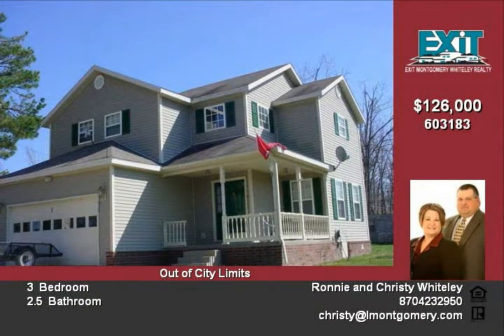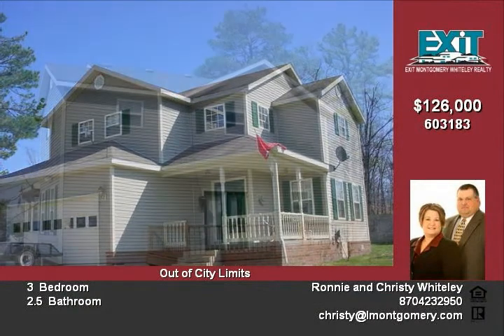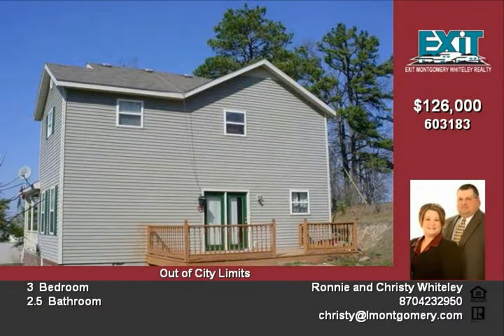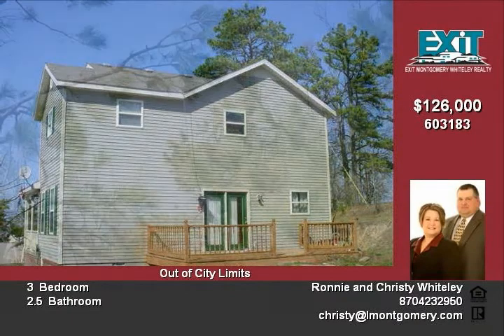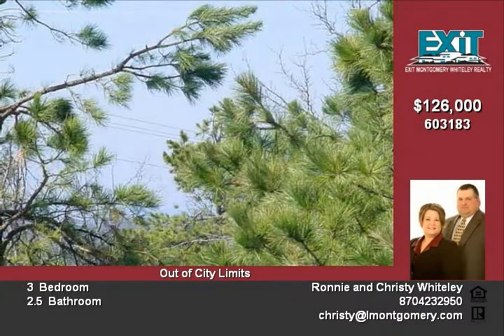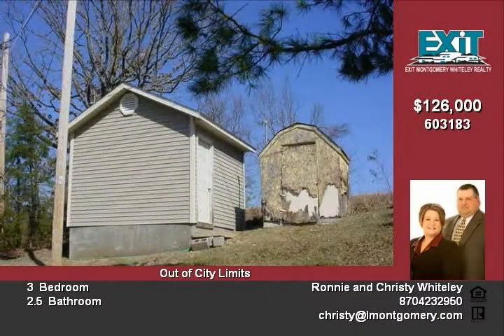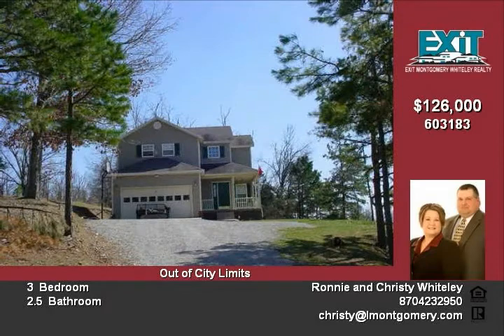17 County Road 715 Berryville AR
Video uploaded on Wed 21 Apr, 2010
real estate Berryville AR